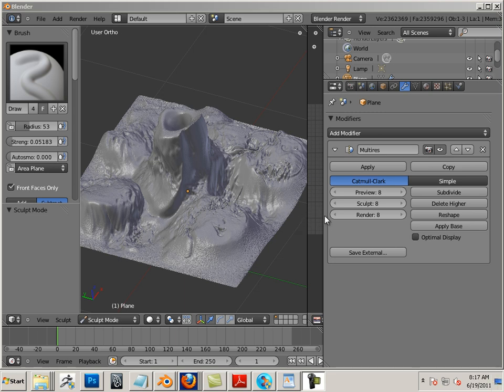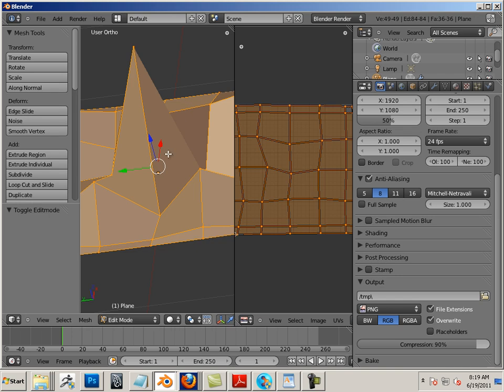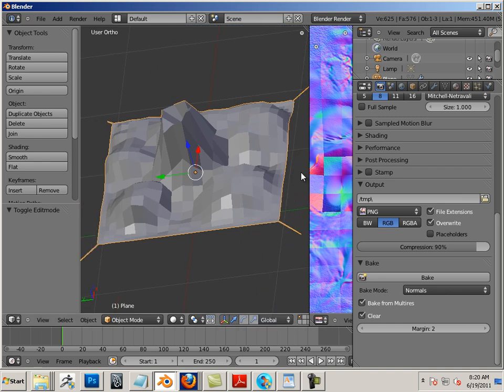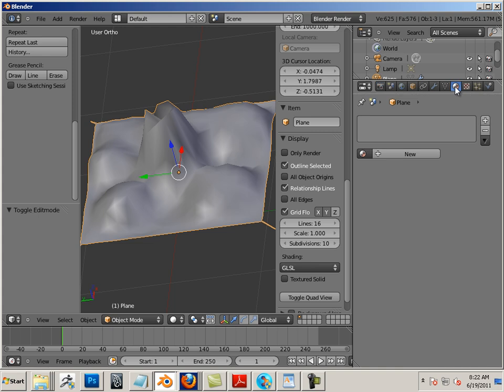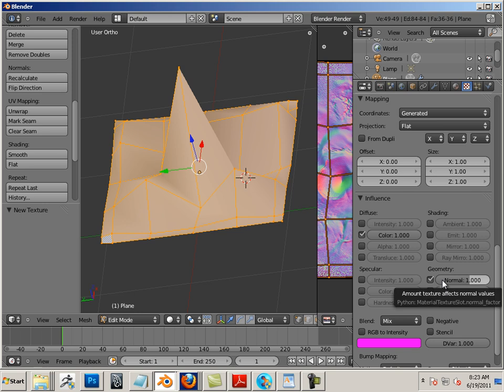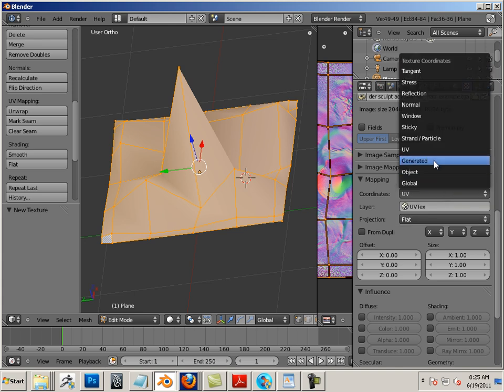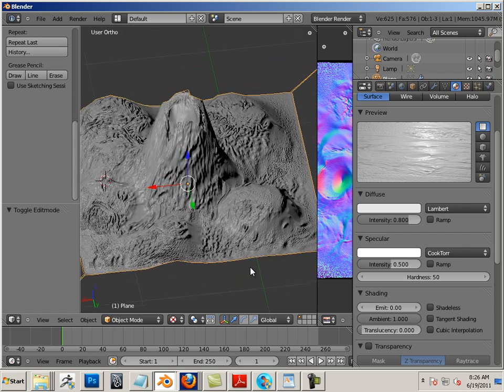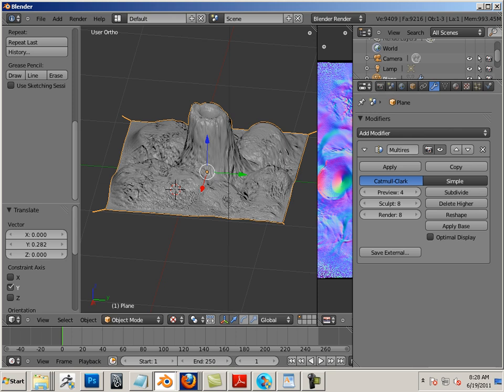1104 Blender (Generate and Preview Normal maps).mp4